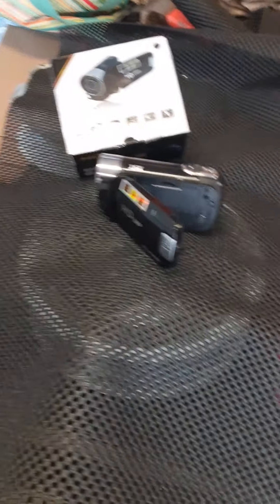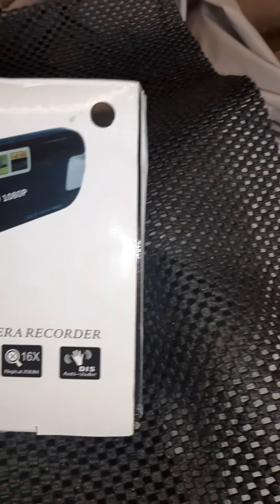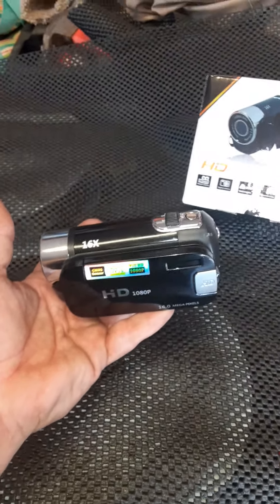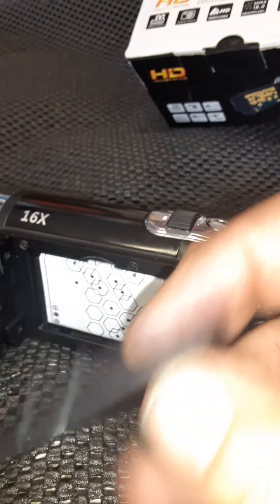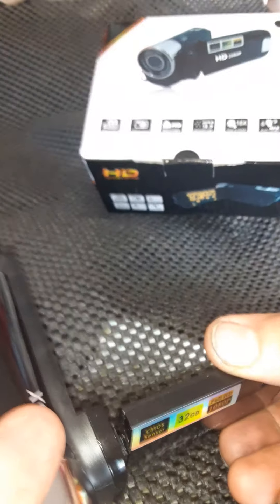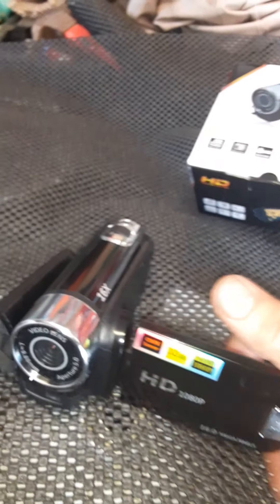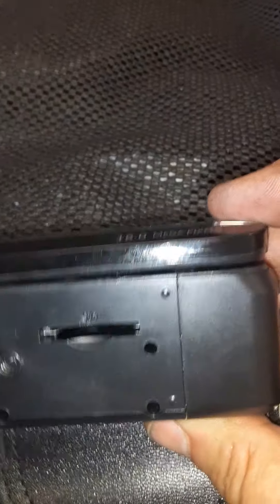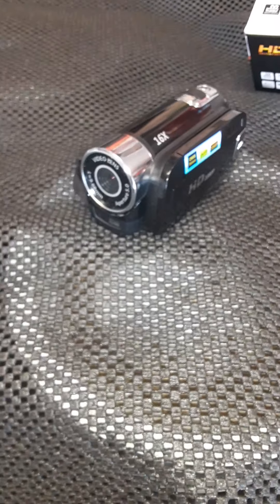Product review of $25 HD cheapo video camera off ebay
video camera works, about all the rave I can give it. It says "anti hand shake" so it must me COVID-19 compliant... because it sure does not eliminate the shakiness of me recording...